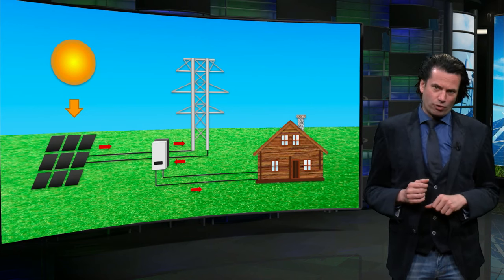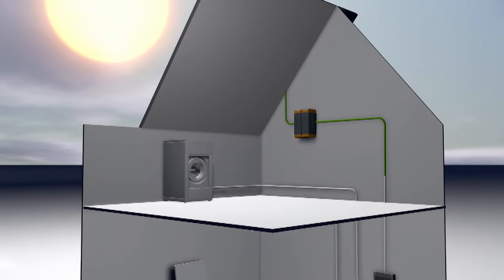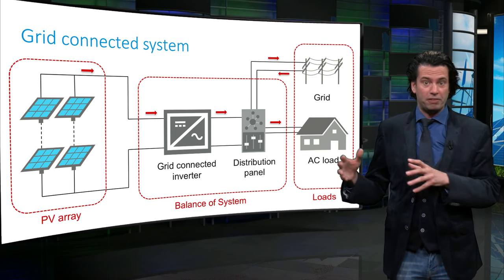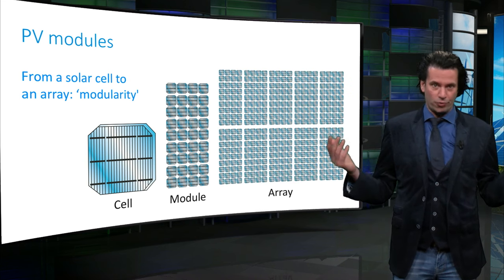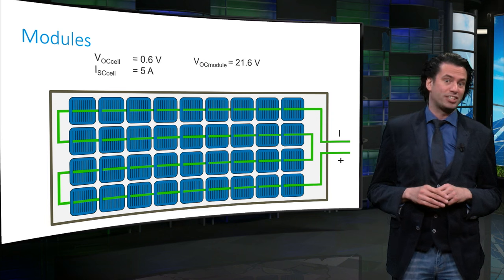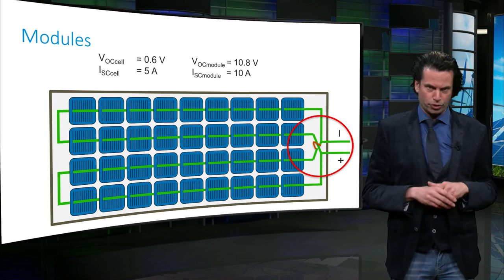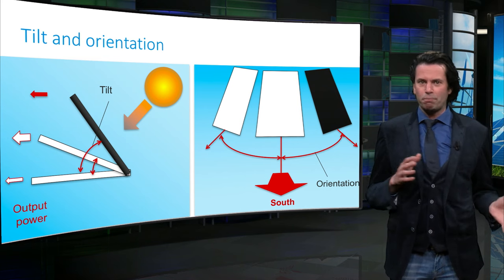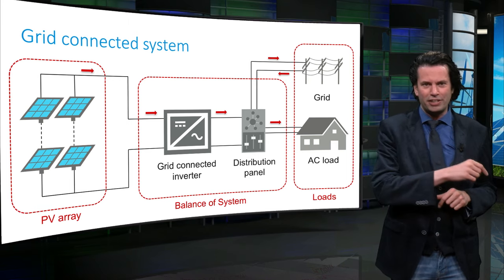The components of PV systems - Sustainable Energy - TU Delft